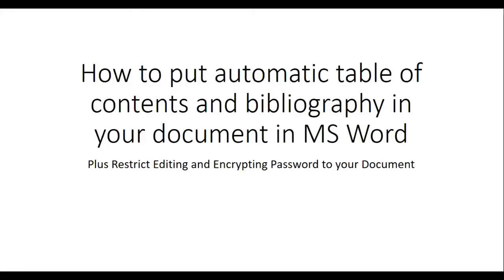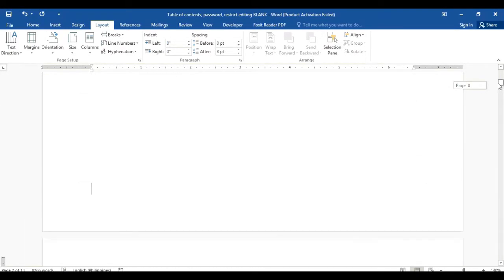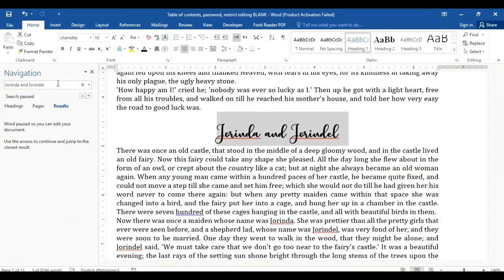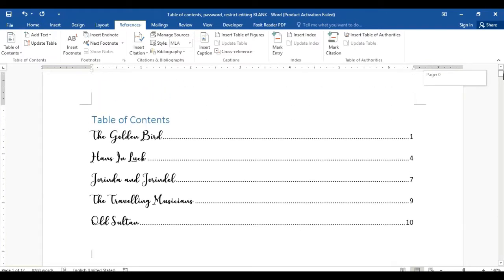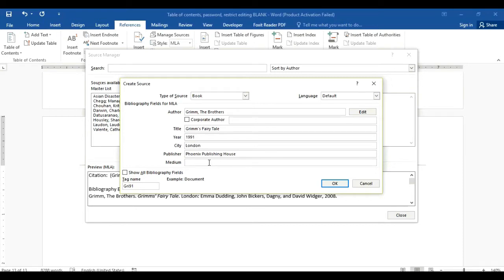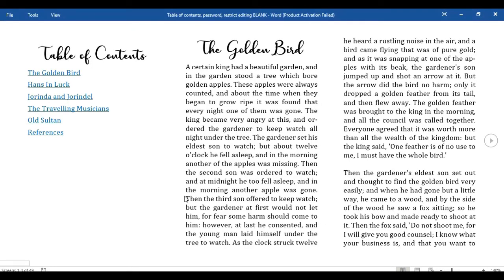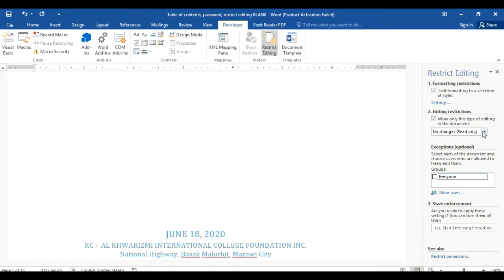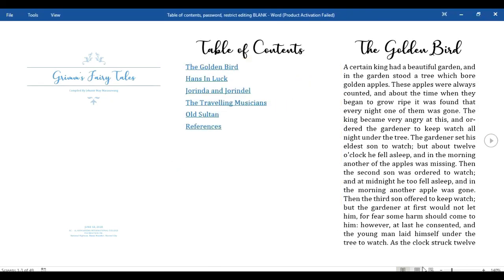How to Put Table of Contents and Bibliography on MSWord Documents (feat. Baekhyun’s Candy 🍬🍭)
In this video I will show you how I put an automatic table of contents and bibliography on a document in MS Word. Plus, I will also discuss about the Restrict Editing and Encrypting with Password features of MS Word. Please bear with me as this is my first how-to video.

PS This video also features Baekhyun’s Candy 😊